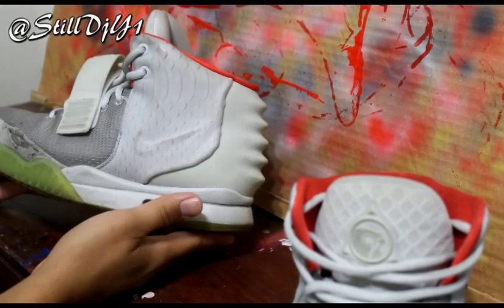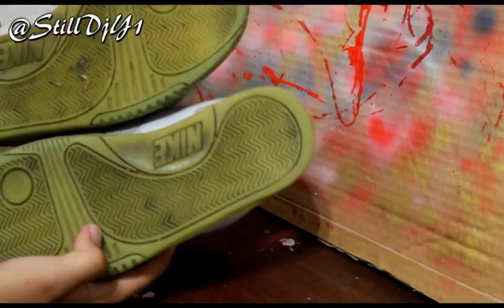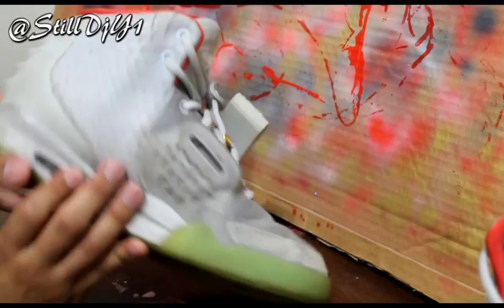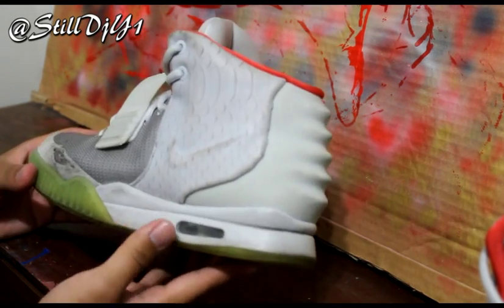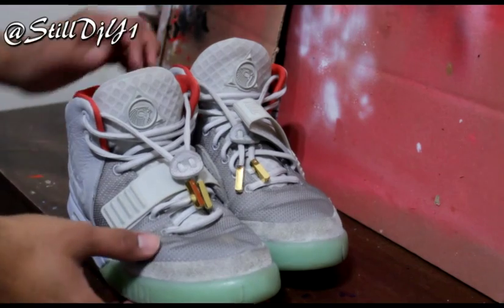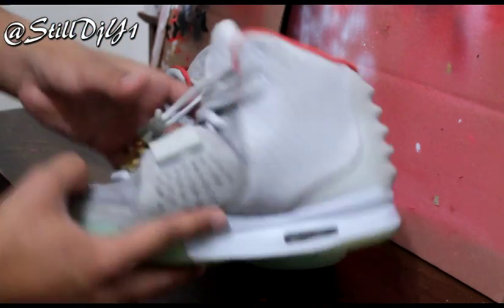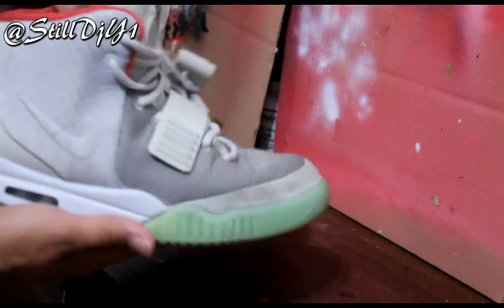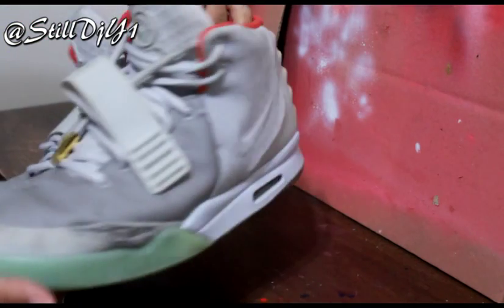God of Soles Yeezy Restore